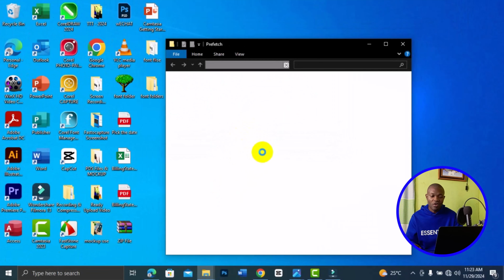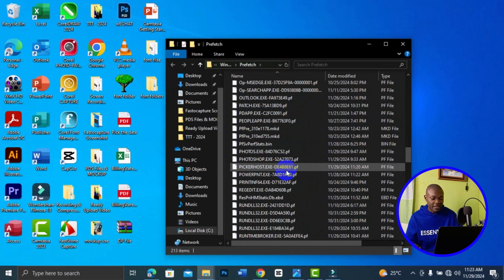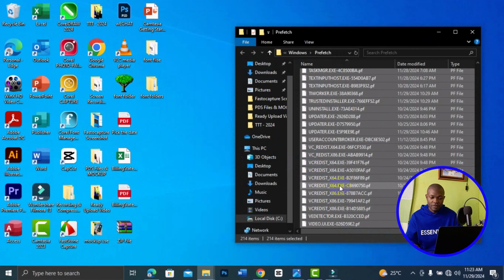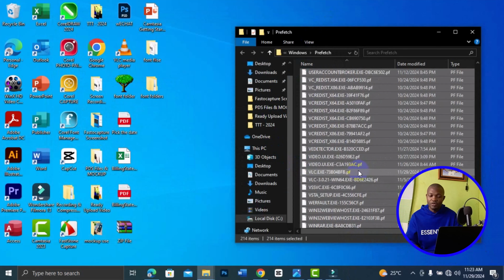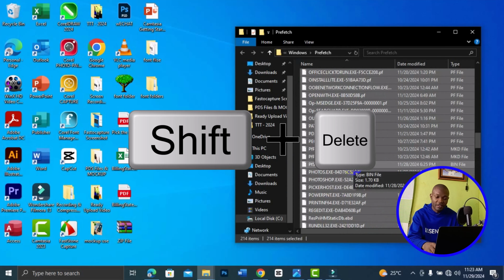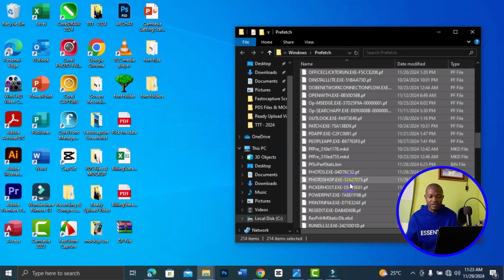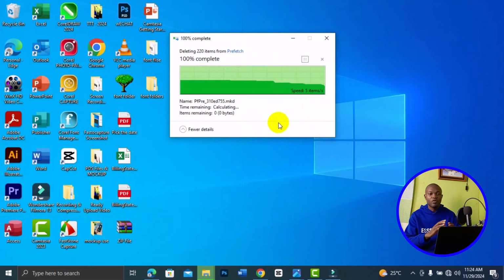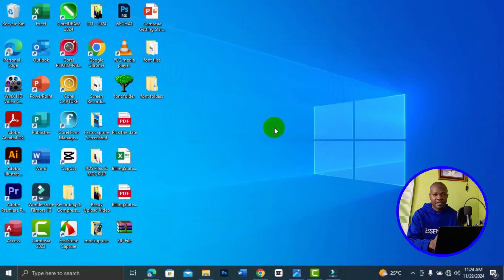How to Free Up Space on Your PC & Make Your Computer Faster!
🚀💻 Boost Your Performance: How to Free Up Space on Your PC & Make Your Computer Faster! 💻🚀

Welcome to our comprehensive guide on how to free up space on your PC and make your computer run faster! Whether you're experiencing slow performance, running out of storage space, or simply want to optimize your system, this video will walk you through the entire process effortlessly. Perfect for all PC users, this guide ensures you can enhance your computer's speed and efficiency quickly and easily.

In This Video:
1. Introduction - Understanding the benefits of freeing up space and how it can improve your computer's performance.
2. Using Disk Cleanup - Step-by-step instructions on how to use the built-in Disk Cleanup tool to delete unnecessary files.
3. Uninstalling Unused Programs - Detailed guide on how to uninstall programs you no longer need to free up space.
4. Deleting Temporary Files - How to delete temporary files and cache that accumulate over time.
5. Managing Downloads Folder - Tips on organizing and cleaning up your Downloads folder to free up space.
6. Using Storage Sense - How to enable and configure Storage Sense to automatically free up space on your PC.
7. Moving Files to External Storage - Instructions on moving large files to external storage devices like USB drives or external hard drives.
8. Using Cloud Storage - How to use cloud storage services like OneDrive to offload files from your local storage.
9. Disabling Startup Programs - Tips on disabling unnecessary startup programs to speed up boot times.
10. Defragmenting Your Hard Drive - Detailed guide on how to defragment your hard drive for better performance.
11. Upgrading Hardware - Recommendations for hardware upgrades, such as adding more RAM or switching to an SSD, to significantly boost performance.
12. Troubleshooting Tips - Solutions to common issues you might encounter while freeing up space and optimizing your PC.

Why Watch?
- Practical tips to enhance your PC's speed and performance.
- Solutions to common problems to ensure a smooth optimization process.

Optimize your PC's performance and free up valuable space with these simple steps. Let’s get started!